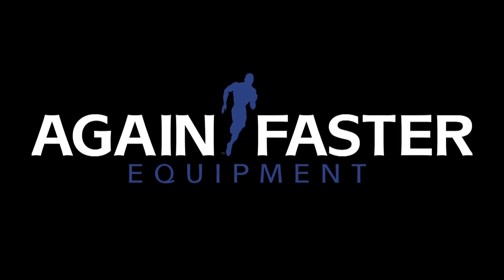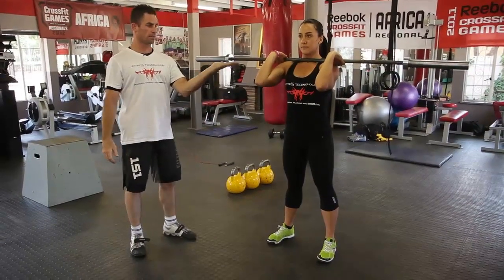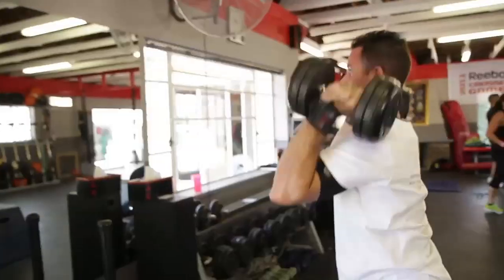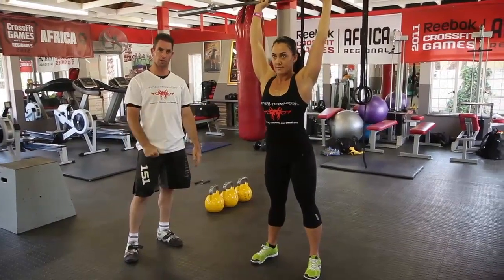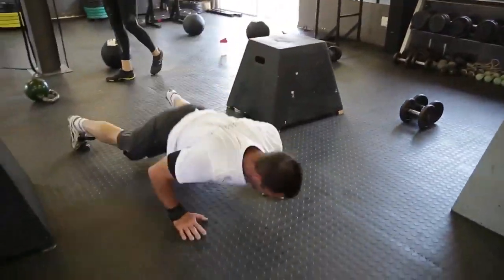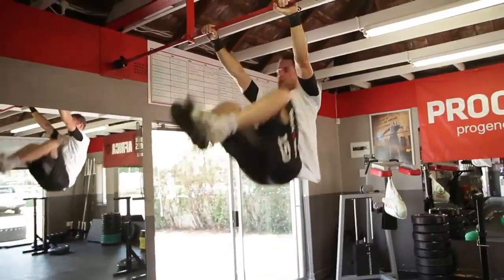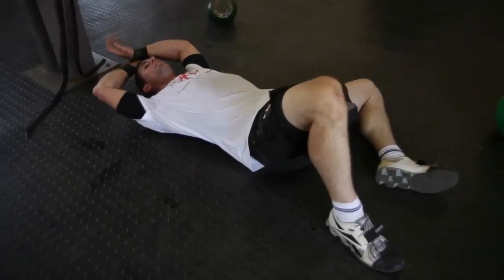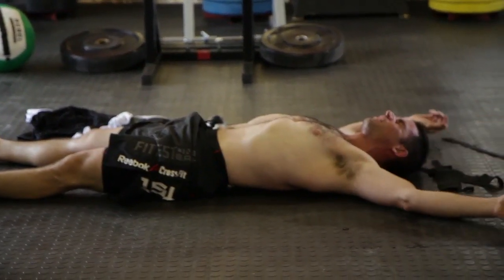CrossFit - WOD 121201 Demo With CrossFit Platinum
SATURDAY 121201

For time:
20 Wall ball shots, 20 pound ball
20 Sit-ups
20 Box jump, 24" box
20 Push-ups
135 pound Clean, 20 reps
20 Double-unders
20 Thrusters, 35 pound dumbbells
20 Pull-ups
95 pound Overhead squat, 20 reps
20 Kettlebell swings, 1.5 poods
95 pound Push press, 20 reps
20 Dips
95 pound Sumo deadlift high pull, 20 reps
20 Burpees
135 pound Back squat, 20 reps
20 GHD sit-ups
20 Walking lunge steps
135 pound Deadlift, 20 reps
20 Knees to elbows
135 pound Front squat, 20 reps